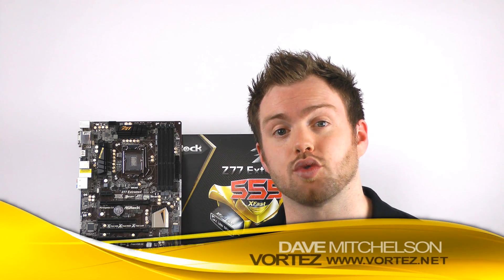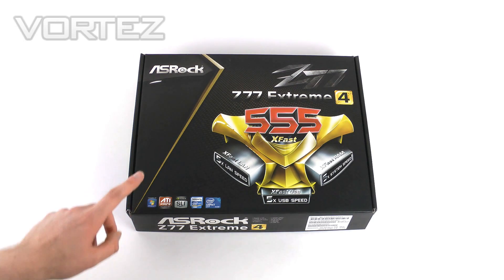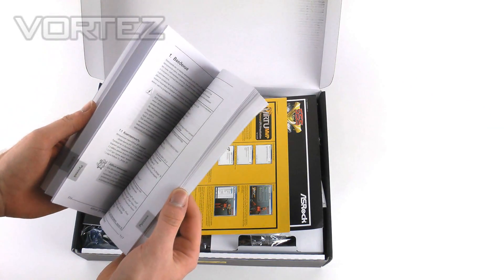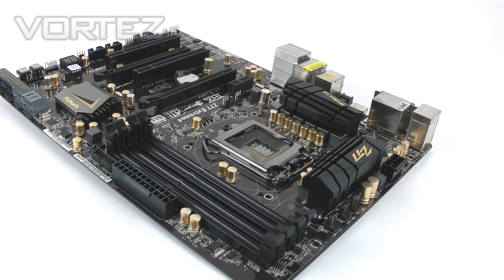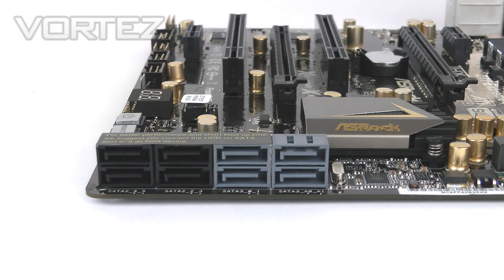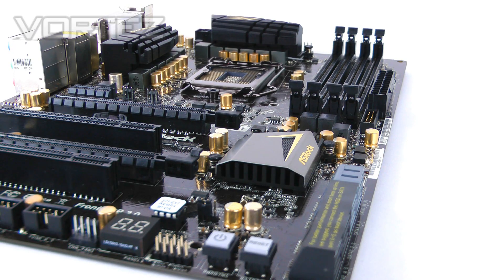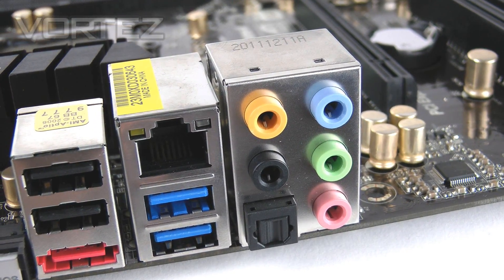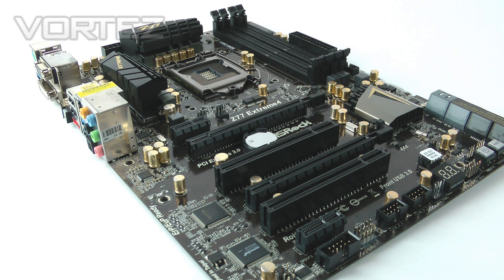ASRock Z77 Extreme4 Review [HD]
A video review - overview of ASRock's new Intel Z77 Extreme4 Motherboard.